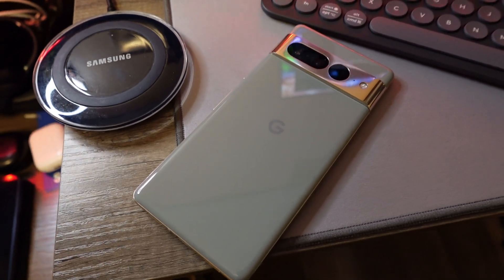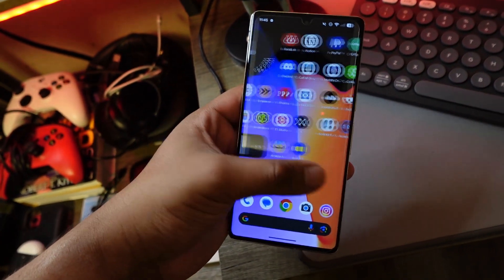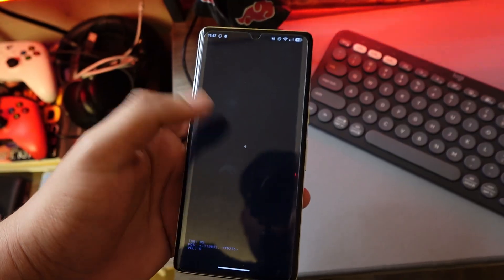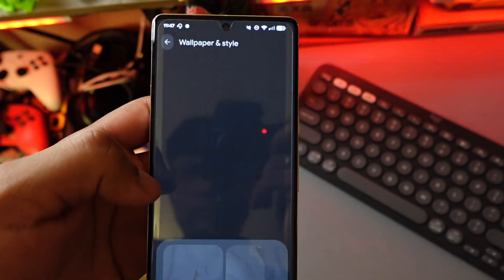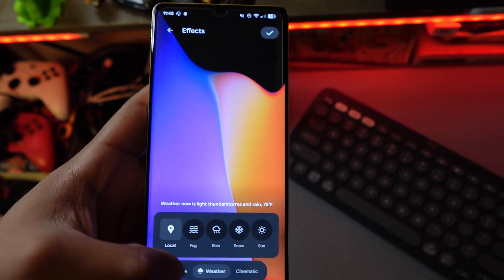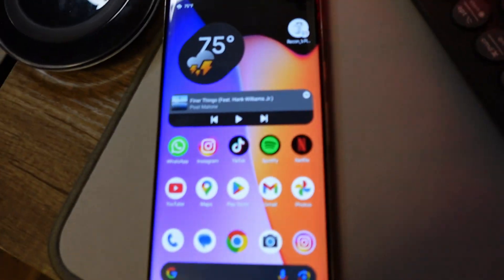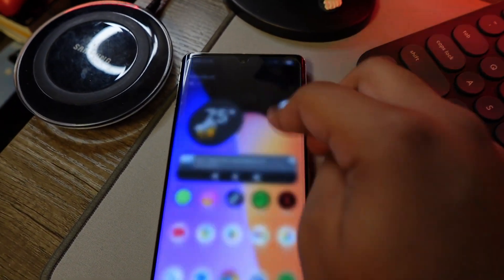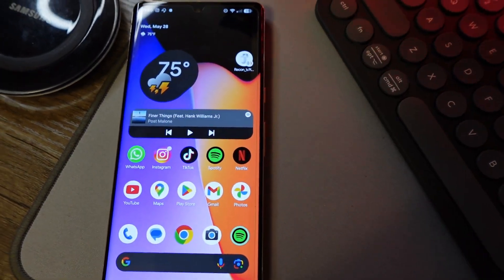Pixel 7 Pro Gets Android 16! My Hands-On Beta Experience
Join me as I dive deep into the latest Android 16 beta on the Pixel 7 Pro! 🌟 Discover all the exciting new features, improvements, and what makes this update a game-changer for your smartphone experience. From the sleek new user interface to enhanced performance speeds, I've documented everything you need to know! 📱✨ Watch till the end for exclusive tips on how to make the most of the latest features. 🖌️💖